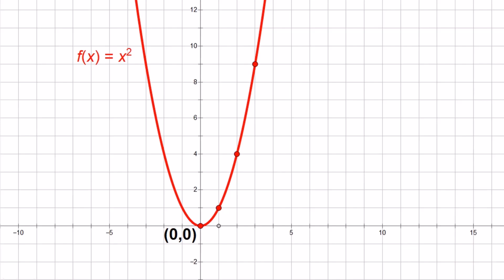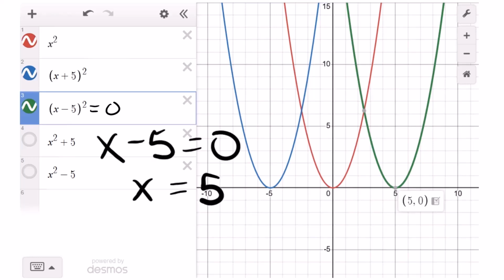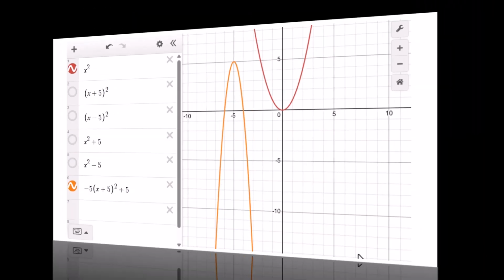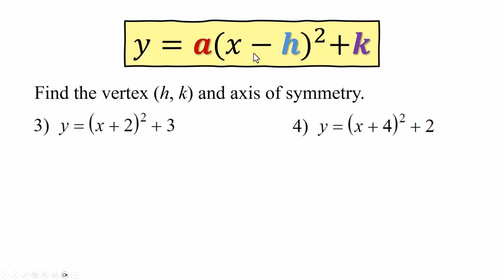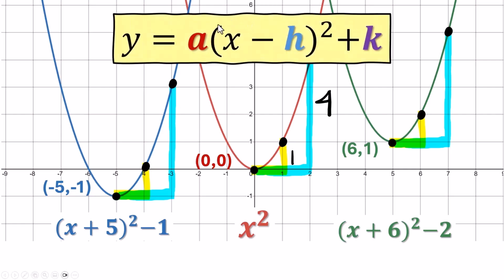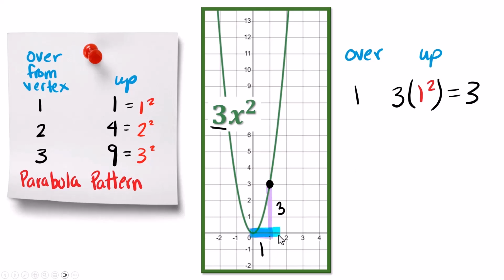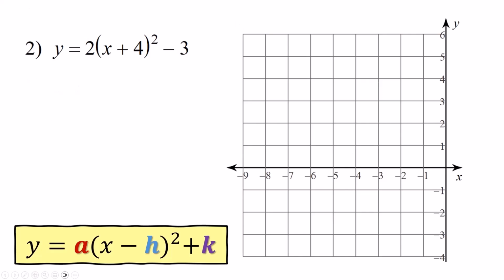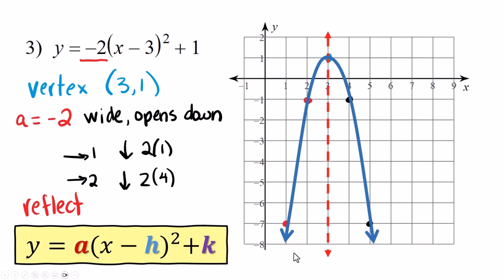How to Graph Parabolas | Transformations with H, K Form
Learn about parabolas from vocabulary to graphing.
0:00 Parts of a Parabola
1:21 How Parabolas Work
4:28 Vertex Form
4:59 Find Vertex and Axis of Symmetry from Equation
7:49 Graph Parabolas from Equations

Used Desmos.com for demonstrations in this video.  It is a free online graphing calculator.